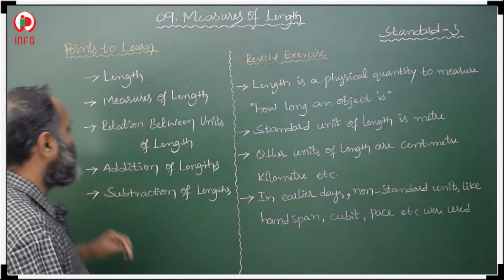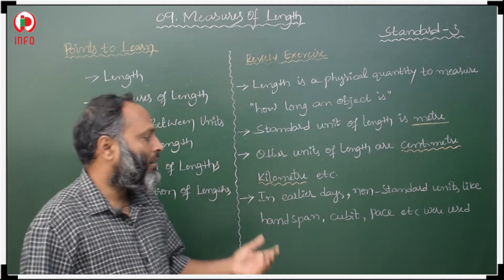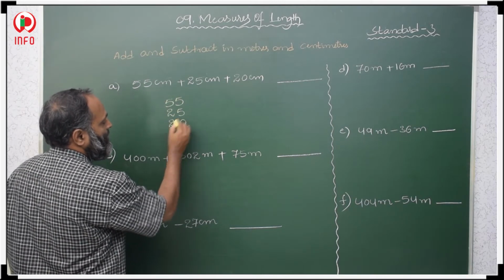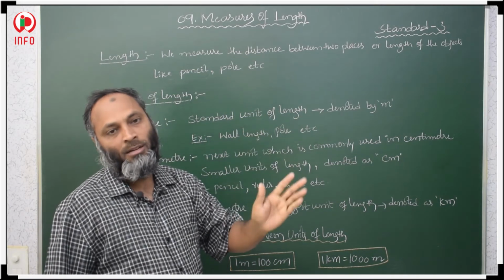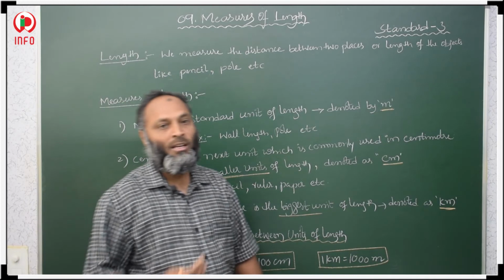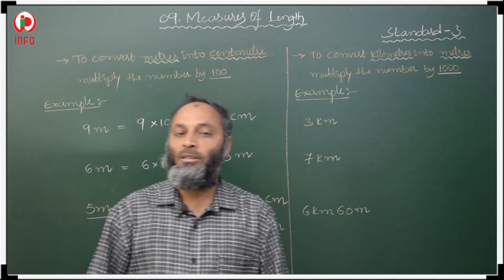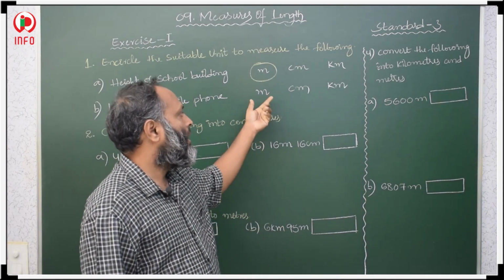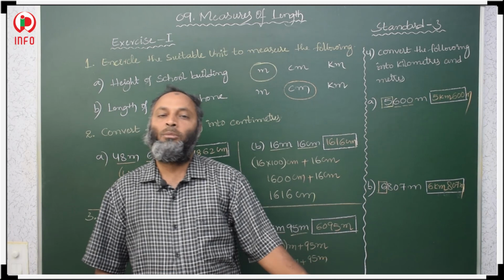9 measures of length GL CB cls 3 part 1